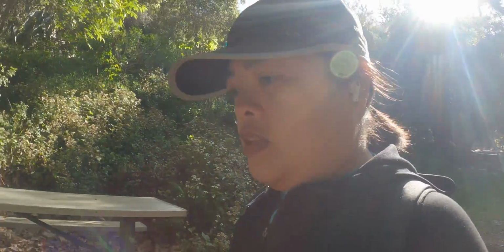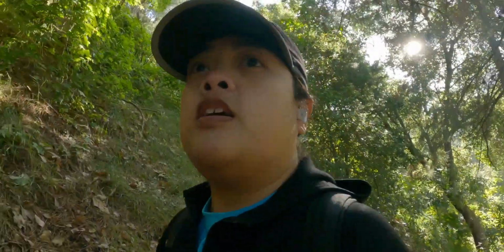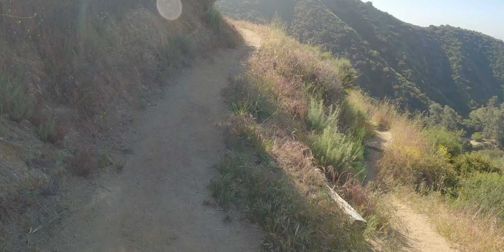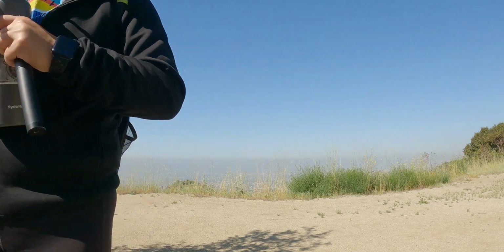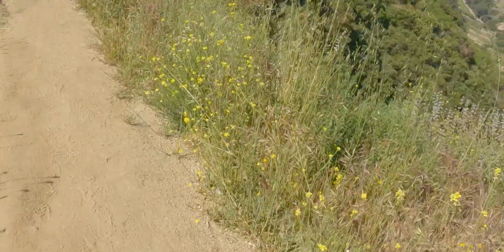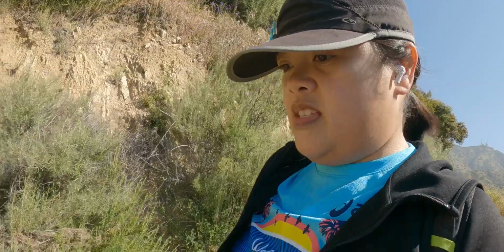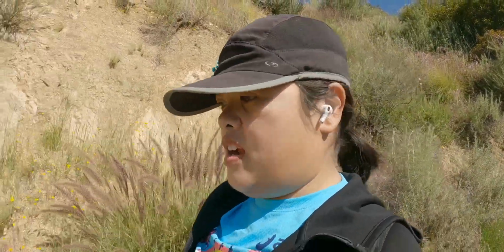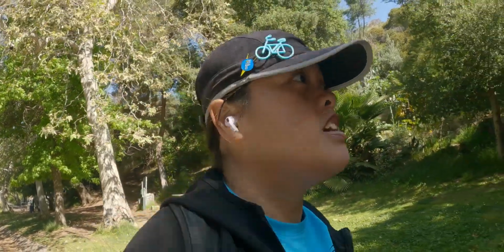A Short Loop at Wildwood Canyon Park | Burbank, CA | Hiking Vlog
We try out a new trail today at Wildwood Canyon Park in Burbank, CA. As we’re getting closer to out journey to the Camino de Santiago, I continue my training in the hills and mountains.

Shot on GoPro Hero 9    (Edited and Colored on  DaVinci Resolve)

Timestamps:
00:00 - At The Start
02:55 - The Top
06:48 - Thanks for Watching!

All illustrations, photography, and videos within this channel are solely created by me unless otherwise noted.